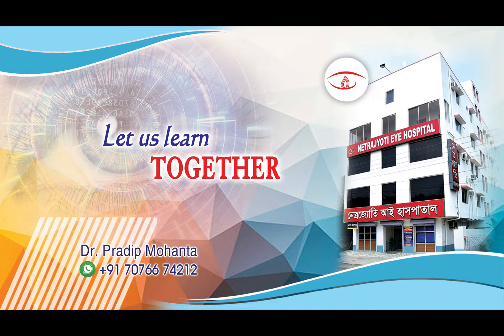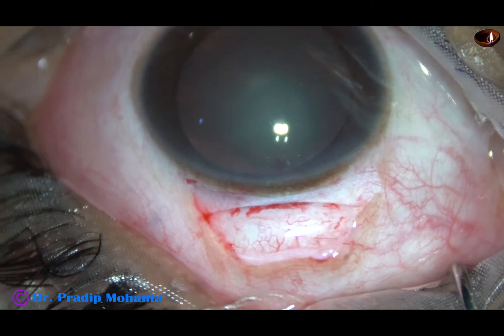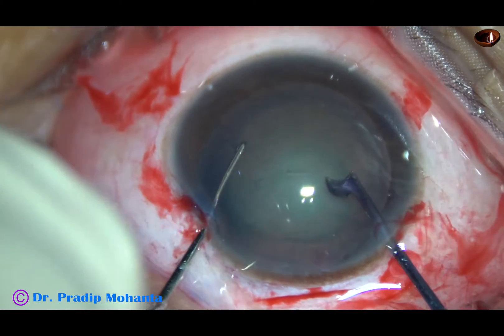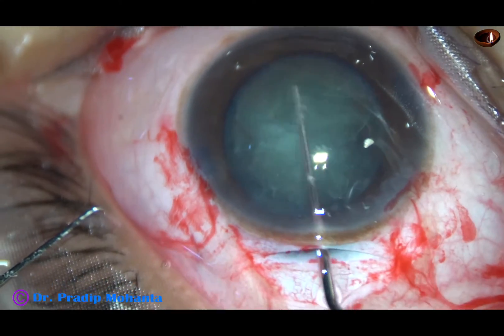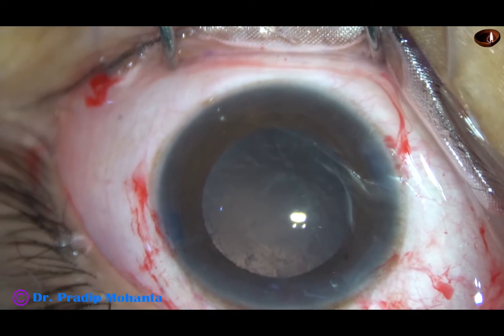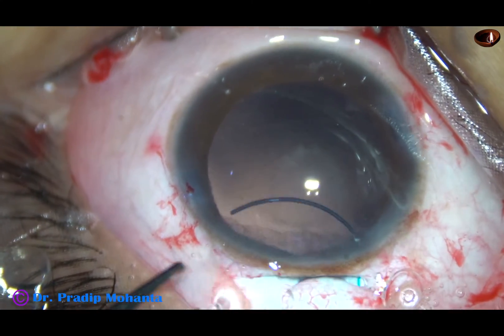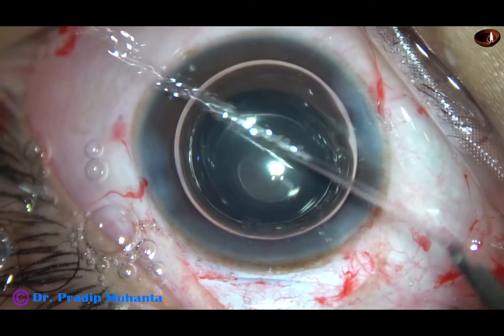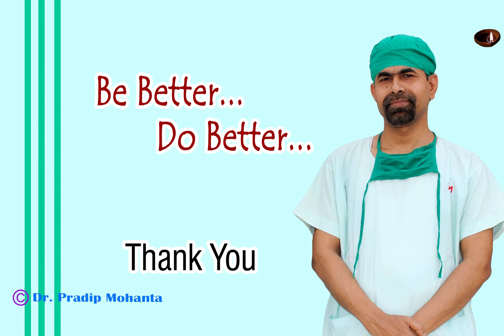Safety of the patient is more important than the size of the wound : Pradip Mohanta, 26 Feb, 2021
In this case I thought : " SICS will be a safer Technique for the patient for her good visual outcome than Phaco". So, I opted for SICS, though I had an access to a Phacomachine.
At any stage of the surgery, the IOP was not raised to avoid pressure on posterior capsule.
Dear Doctor,
For SICS / Phaco Training:
Let it be known to you that:
Sincerely yours,
 Pradip Mohanta,